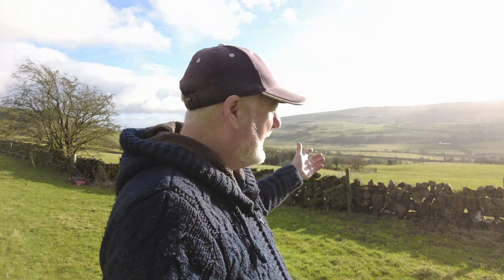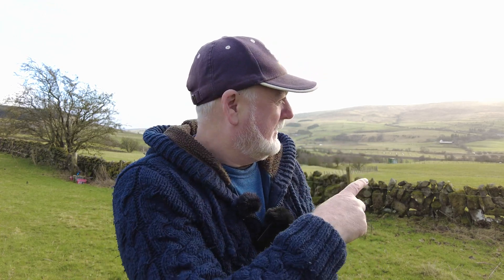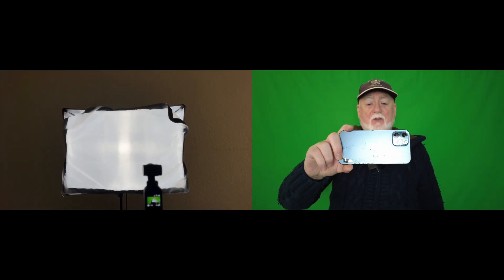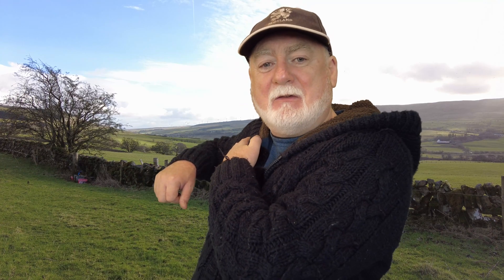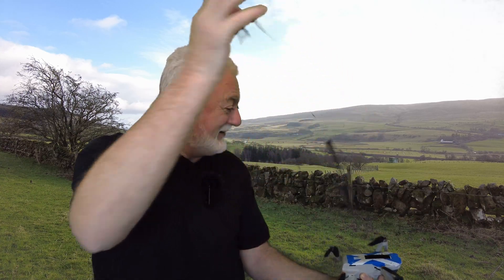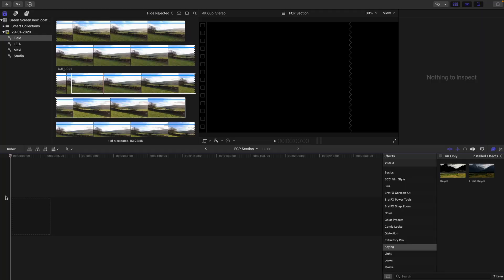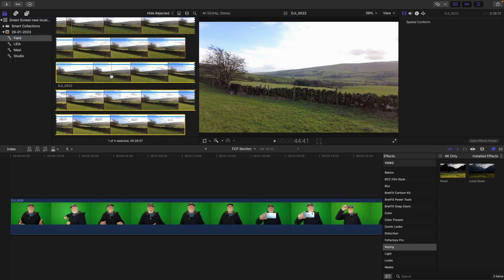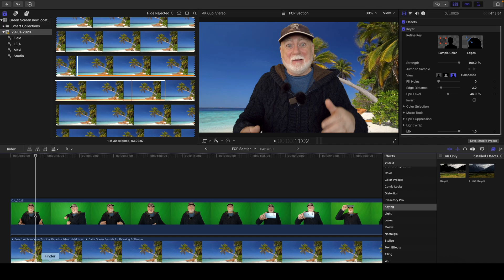How To Green Screen using Final Cut Pro || Video Editing Tutorial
Here's a simple Video Editing Tutorial on How to create a DIY Green Screen using Final Cut Pro that will improve your video editing skills with no stress or heavy video tutorial learning!

Jargon-free, no hoops to jump through, no 3rd party apps to download. Just a simple, step by step, easy guide to video editing and creating a DIY Green Screen Studio in Final Cut Pro at home in your spare bedroom for free!

Video editing seems like it is a complicated skill with a steep learning curve. My aim is to create a series of videos that show how to create simple effects and apply to your video editing without any need to study and research to learn how to do some very simple video editing. Here's the DIY green screen studio effect tutorial :)